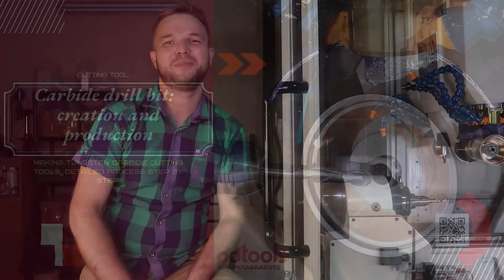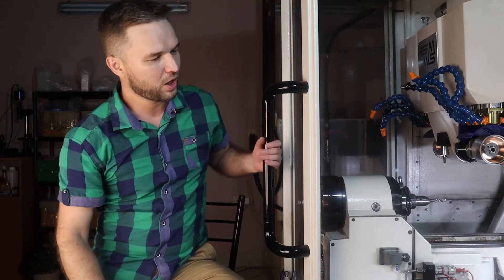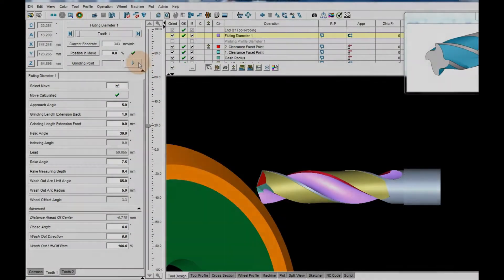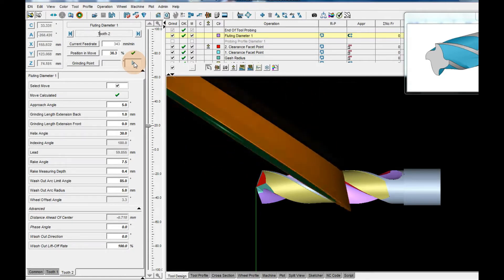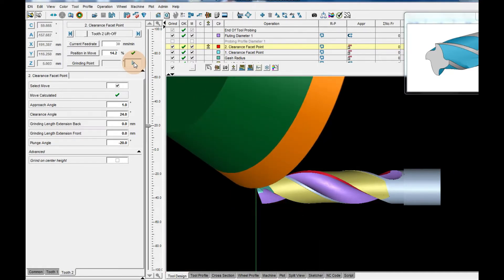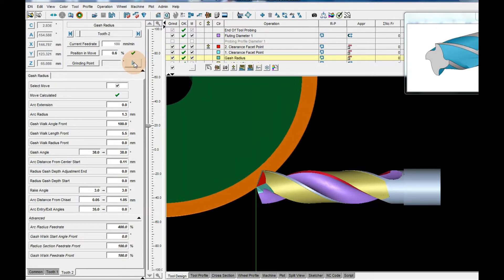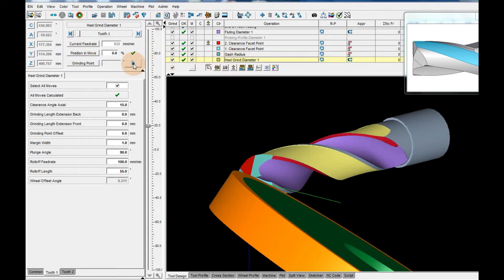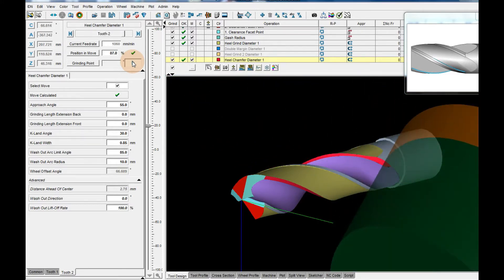Carbide drill bit: creation and production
Making a drill on a WALTER HELITRONIC MINI POWER machine with grinding wheels manufactured by PDTOOLS SUPERABRASIVES.
A detailed step-by-step process, from start to finish.